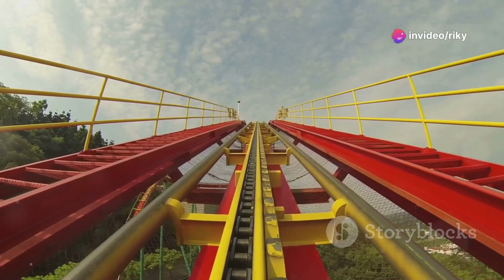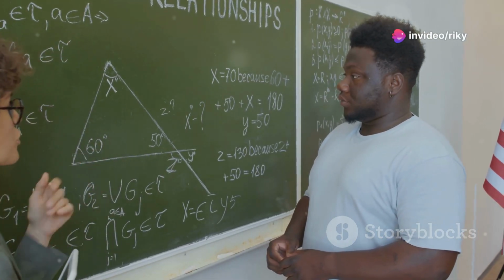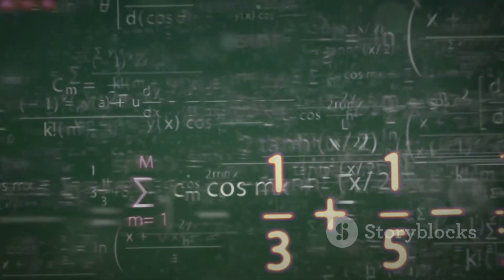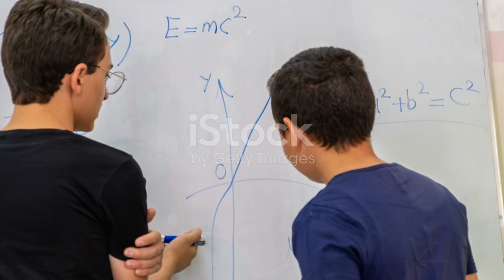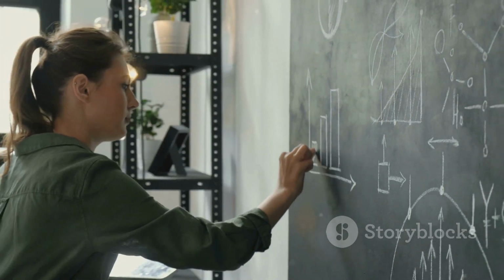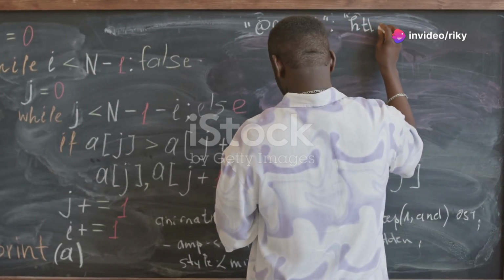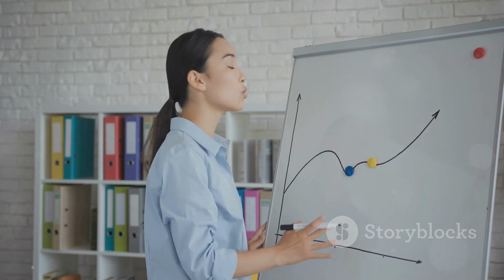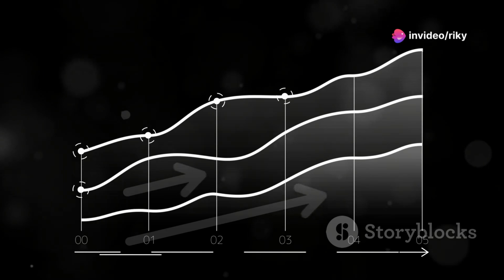Mastering Limits and Continuity in Calculus